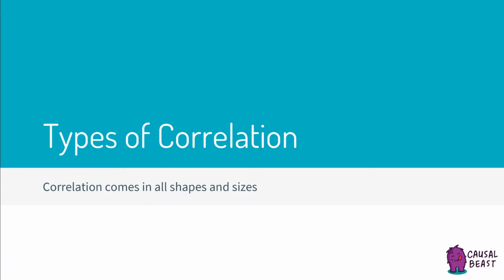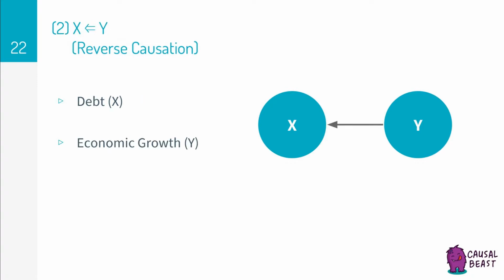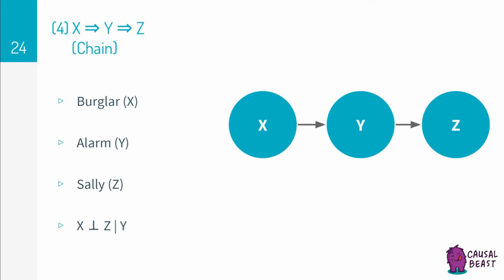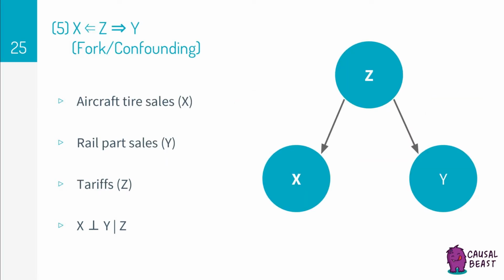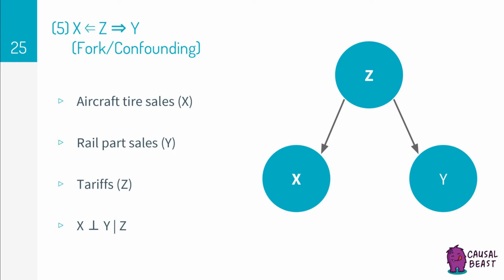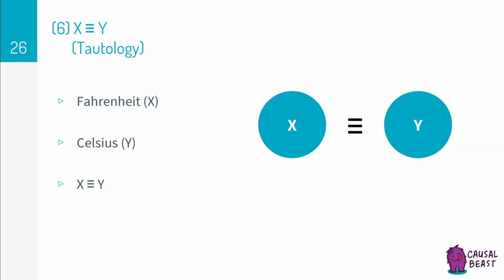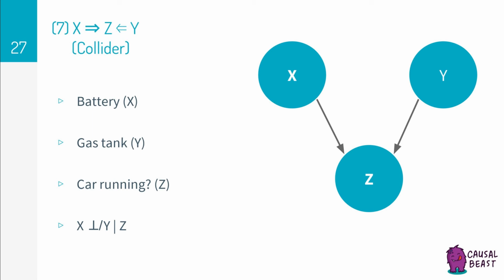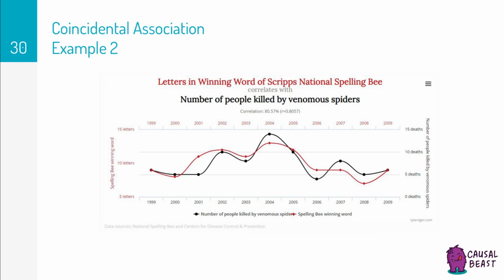(3) Types of Correlation - Causal Beast